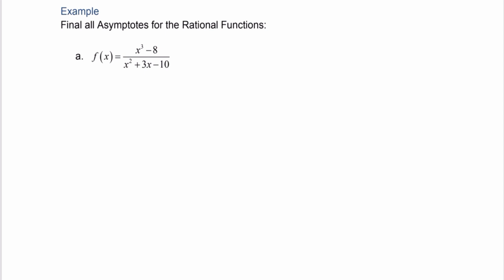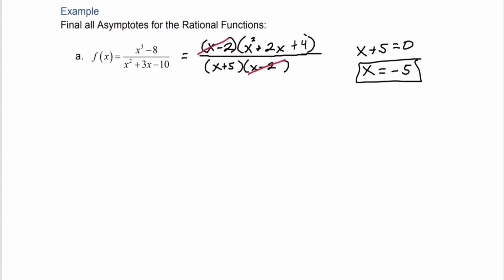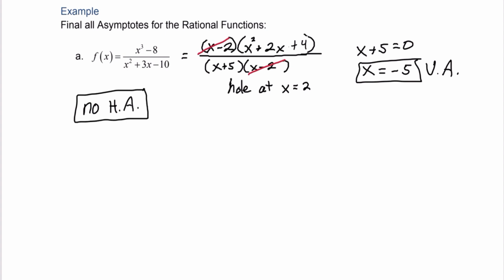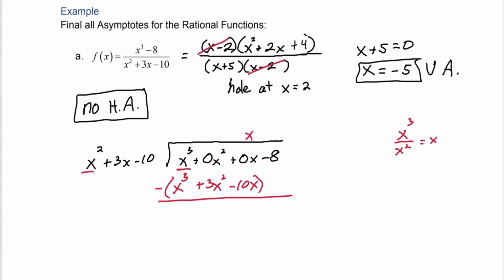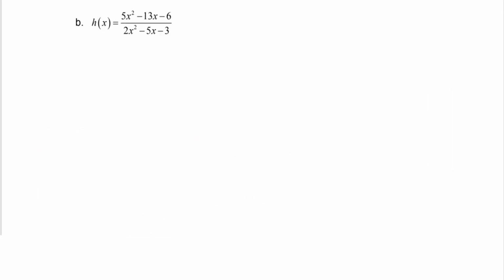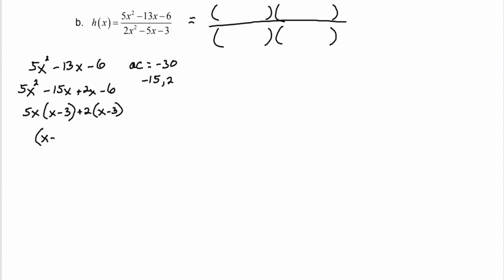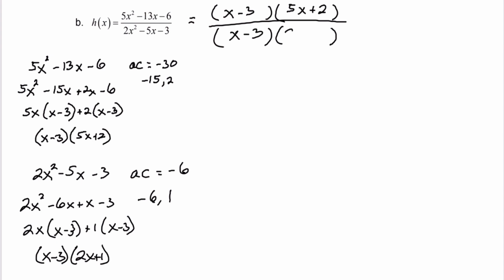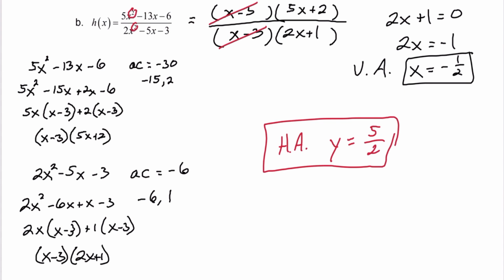Finding Asymptotes of Rational Functions (examples)